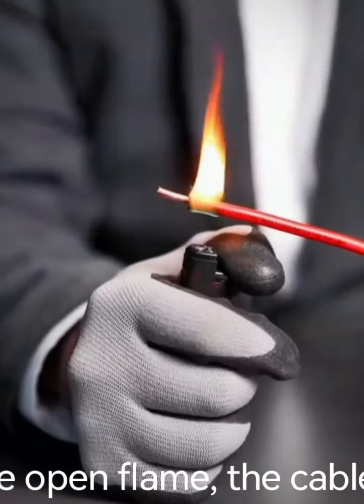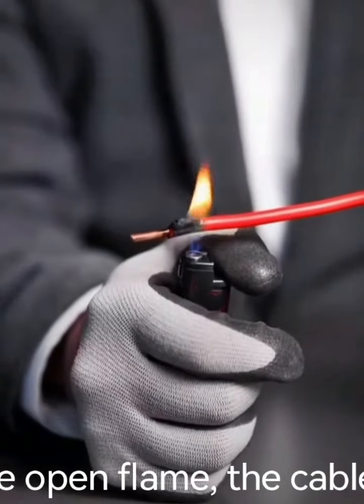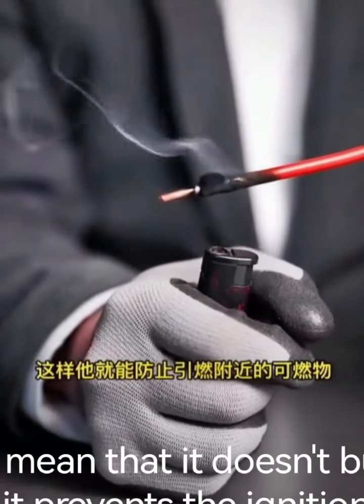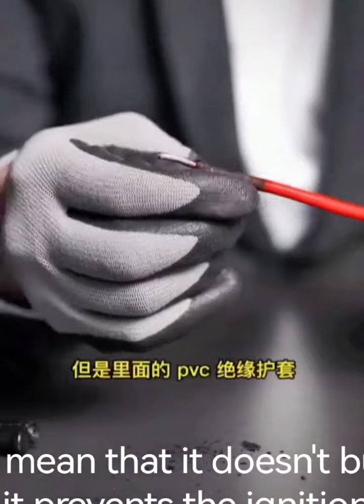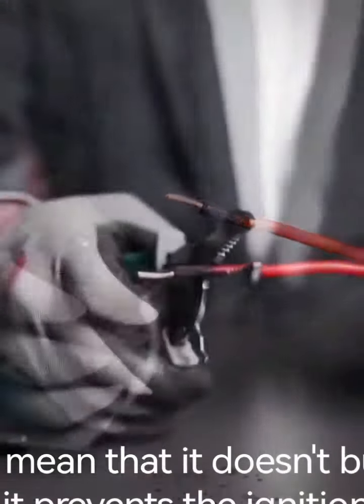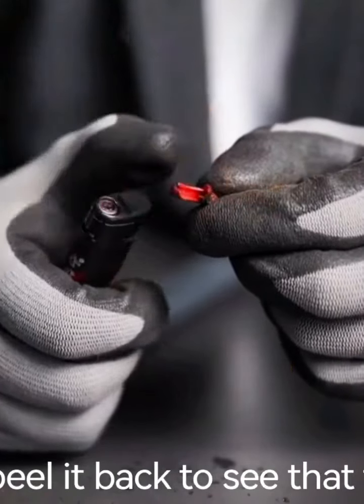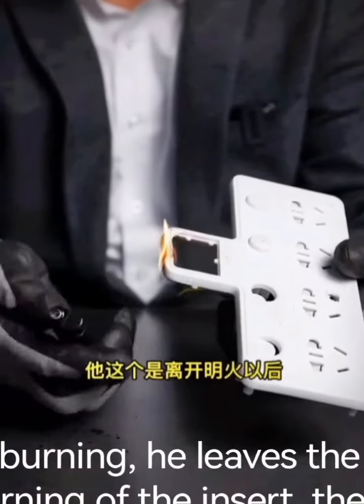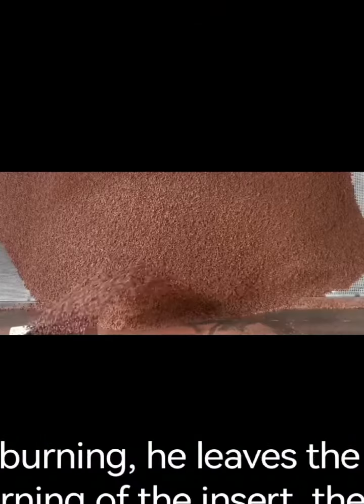Wire and cable, fire resistant burning test.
Flame-retardant electrical cable does not mean that it does not burn, but that it extinguishes as soon as it leaves an open flame.